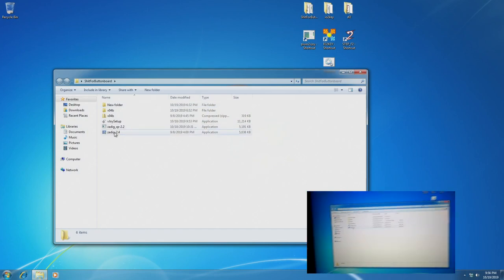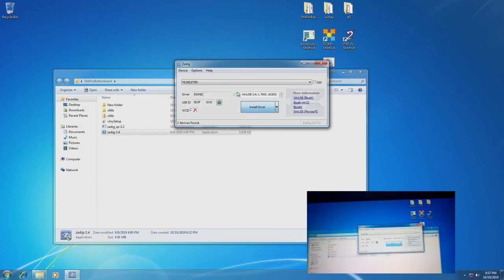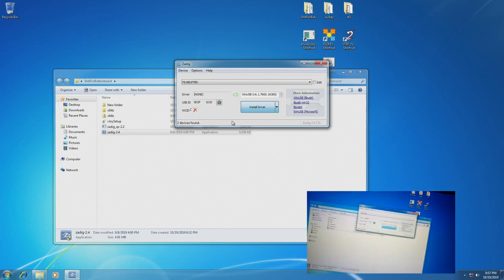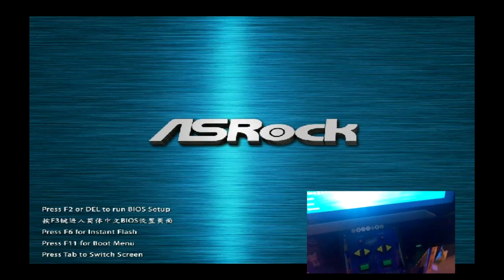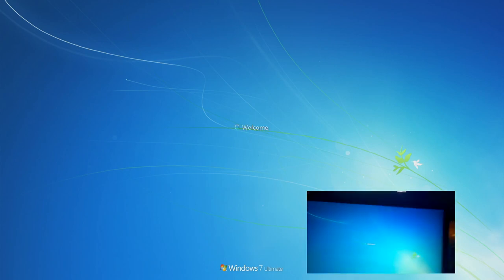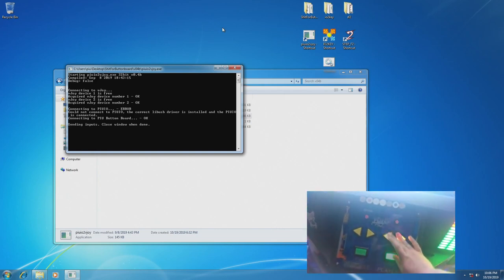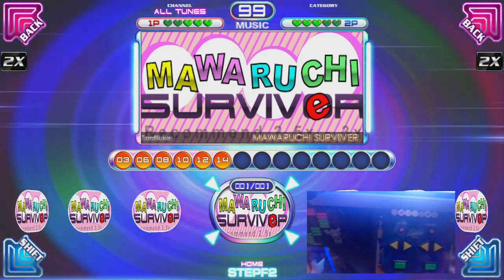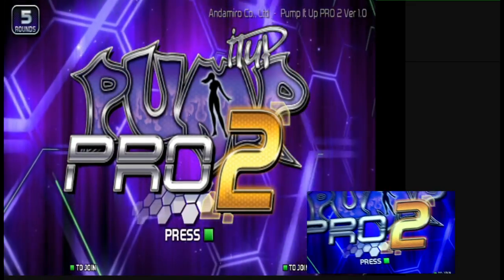How to use a PIU ButtonBoard in a StepF2 / Windows Arcade machine cabinet - Pump it up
Works with TX / CX / GX / FX buttonboards.

Its 2am, Im exhausted and done with this crap, Sorry for the low quality video editing efforts. Just dont have the time or energy for this.

Steps:
1: Start windows with Device Driver Signature Enforcement disabled.
2: Open Zadig and install PIUSELECTBD
3: Install Vjoy
4: OpenVjoy`s config and on 1 and 2, click add new device to create two 32-button devices in vjoy
5: Open piuio2vjoy.exe and it should say "Connect to PIU buttonboard - OK"
6: Set up your keys in the input options for stepf2 and you are all set!

Sometime in the near future this will be fully implemented to Vjoy for an all-in-one solution to use vjoy for your buttonboard and piuio without the need for io2key (It will even support cabinet lights in some engines!) So keep an eye out for that.

Updates for this will be published either here on youtube, Pigs, or on the litboard webpage.